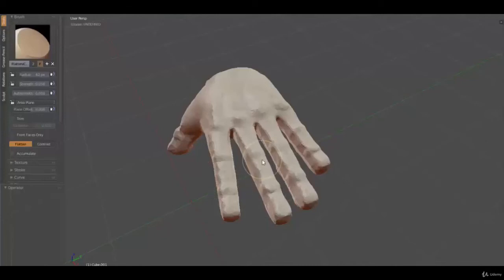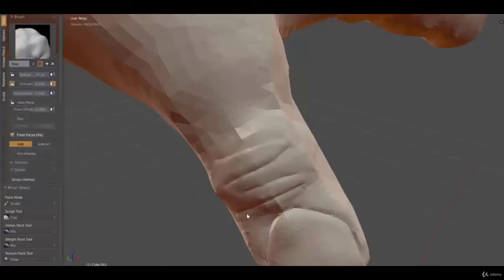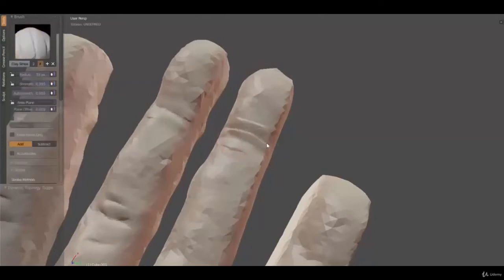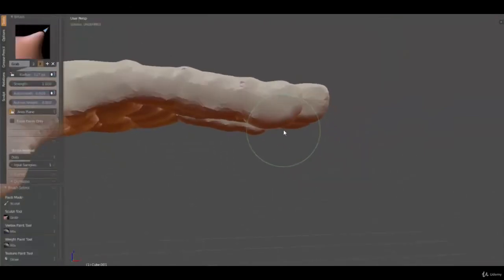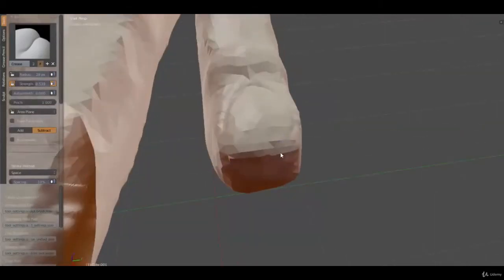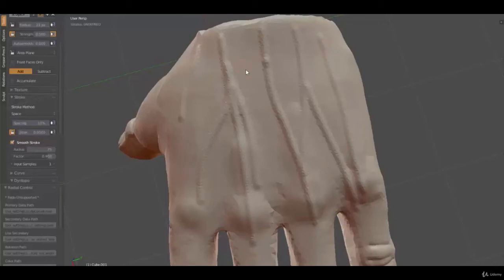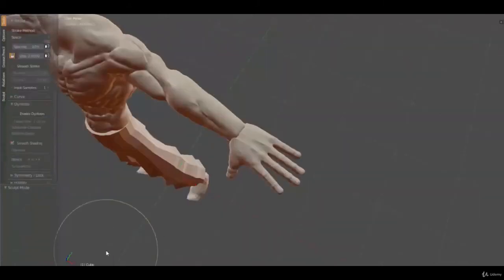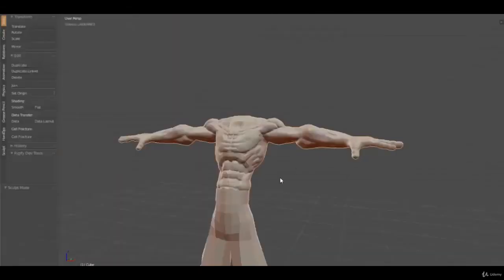9. Sculpting the Hands Part 2 in Blender